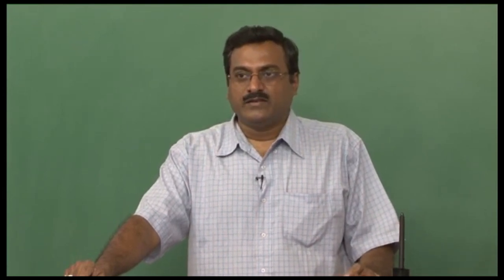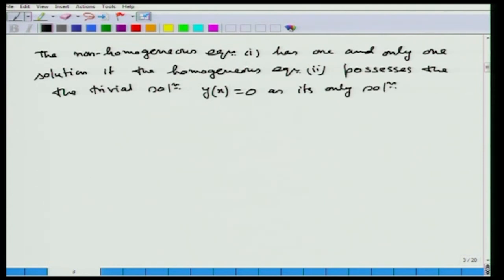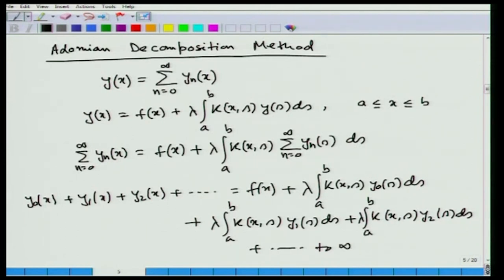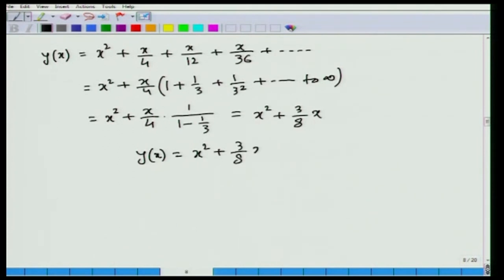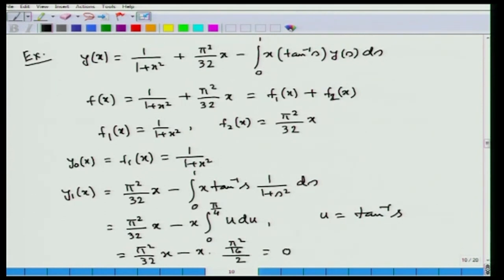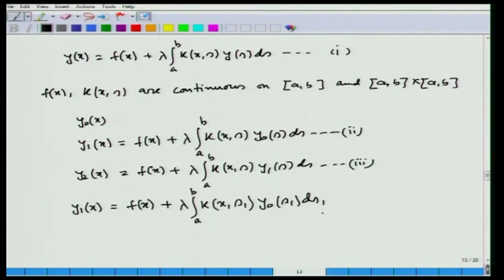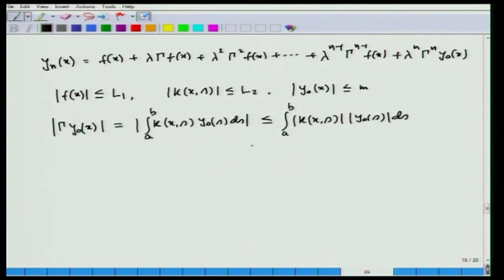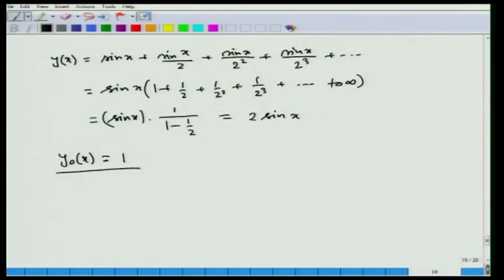Lecture-33 | Calculus of Variations and Integral Equations